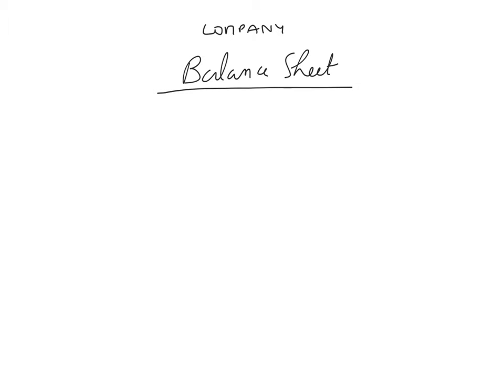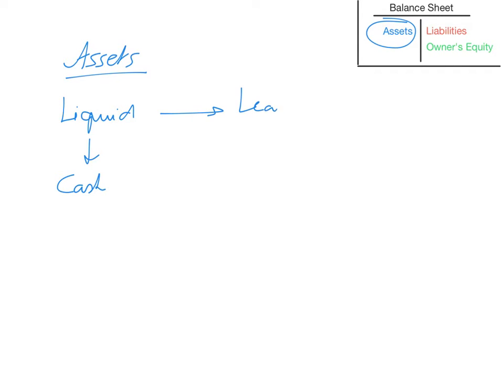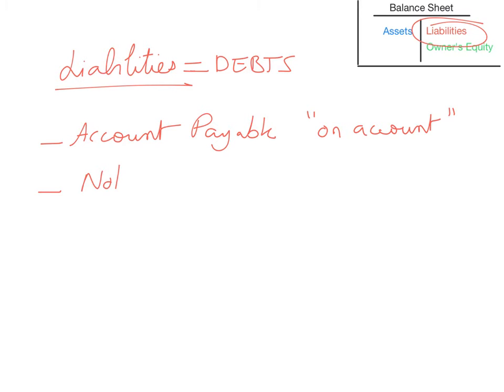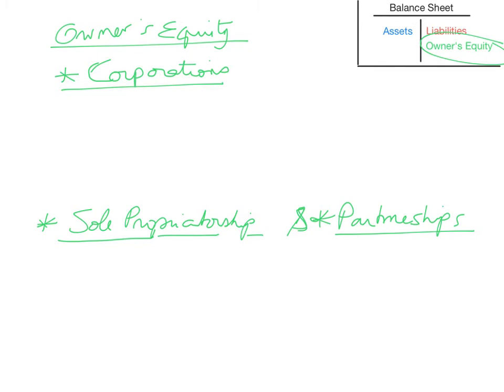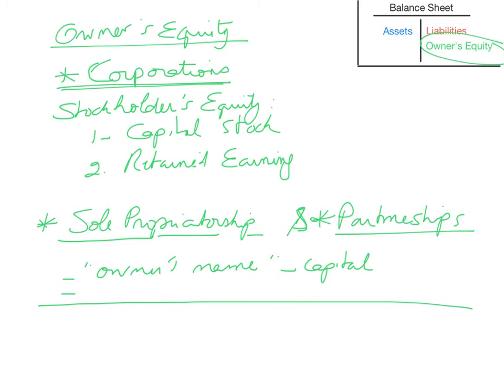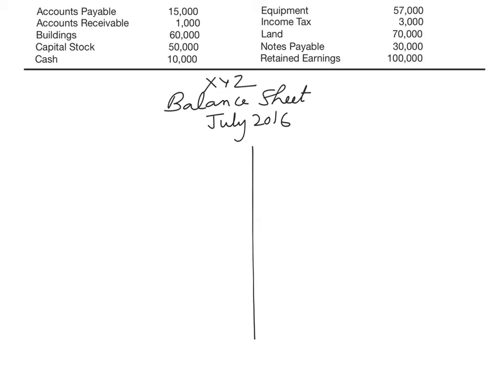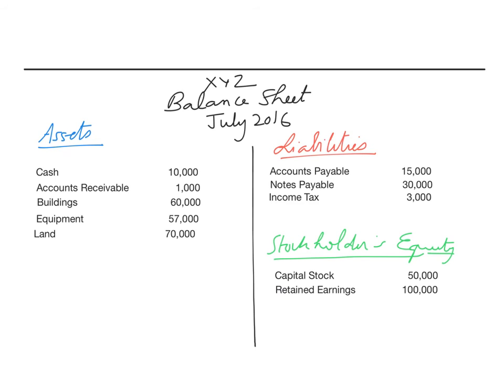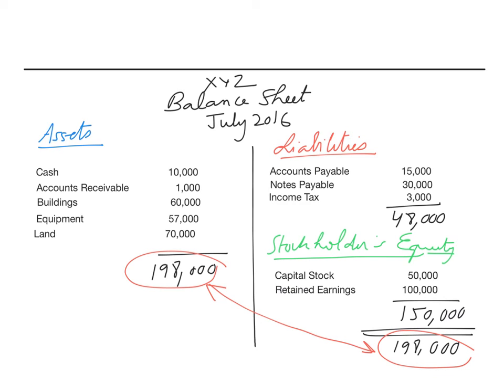Balance Sheets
This video explains what balance sheets are and how they are put together.